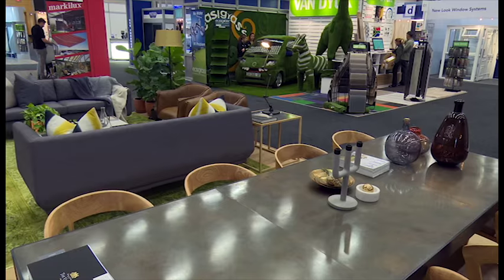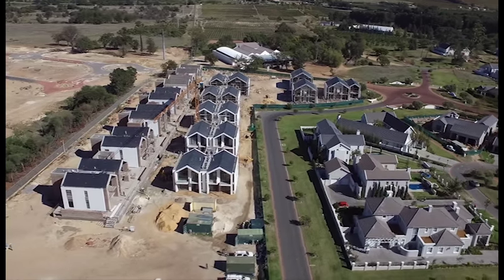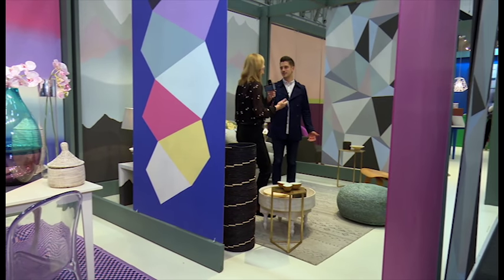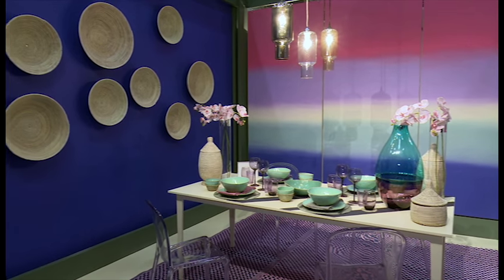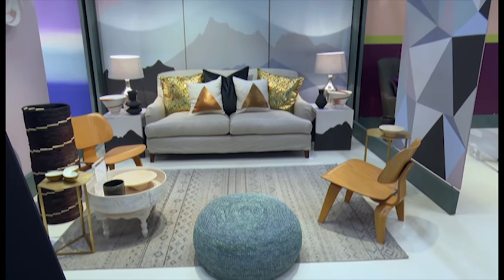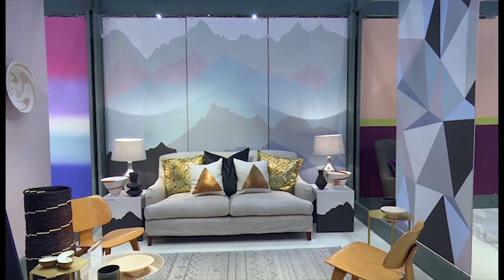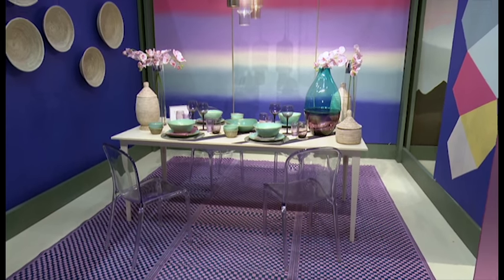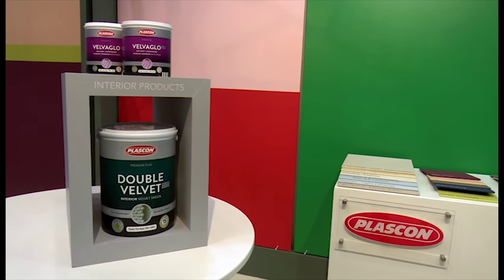Decorex Highlights | WIN A HOME #6 | 23 May 2016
We look back at the highlights of this year's Decorex and meet some familiar creatives along the way.